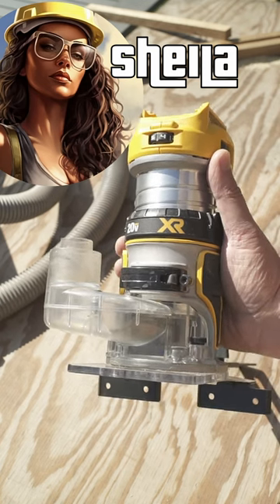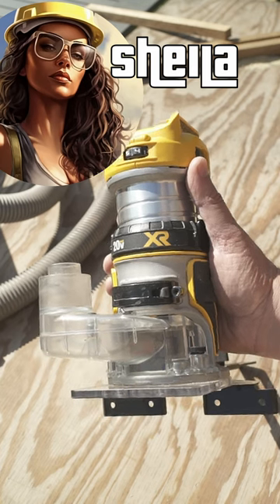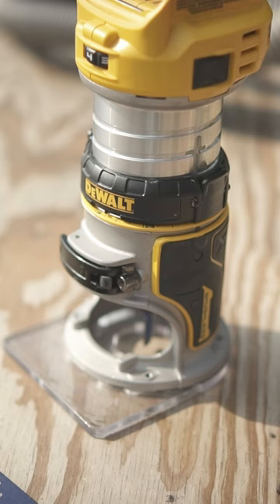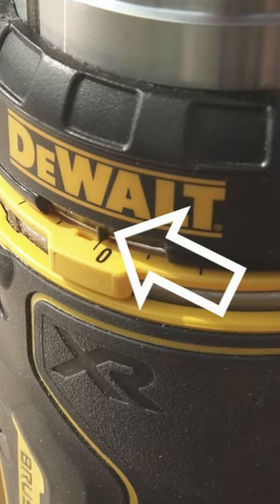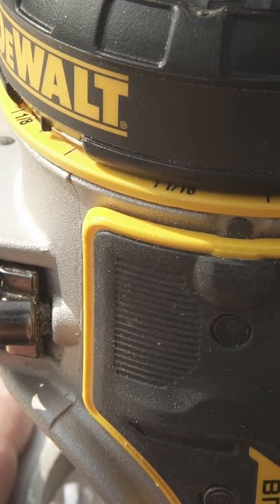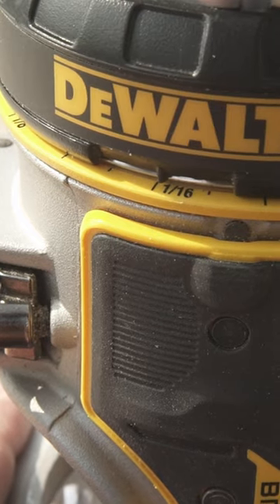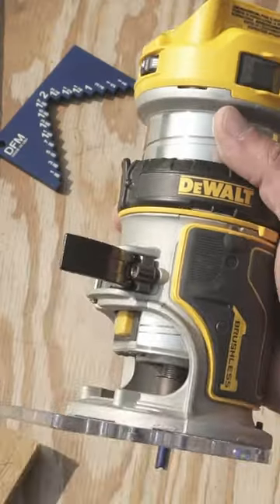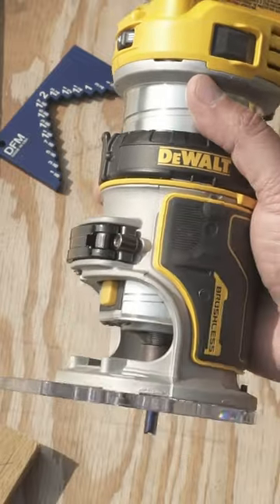Dewalt 20v router micro adjustments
Short and sweet video about the micro adjustment for the DeWALT DCW600.

Please read and understand the manual before operating the power tool.
This channel is not liable for failures to do so.

DEWALT 20V Max XR Cordless Router, Brushless, Tool Only (DCW600B)